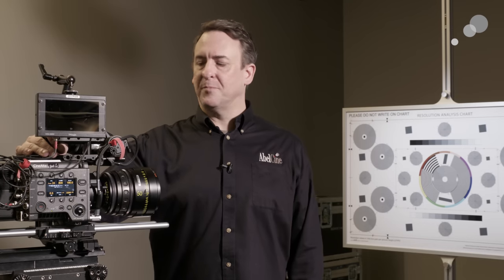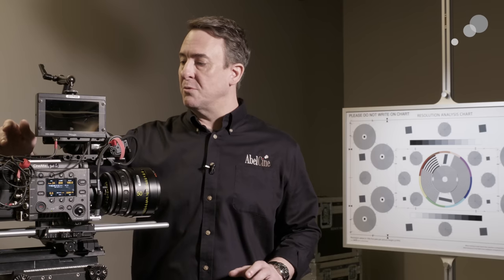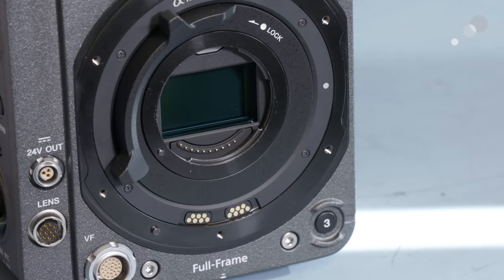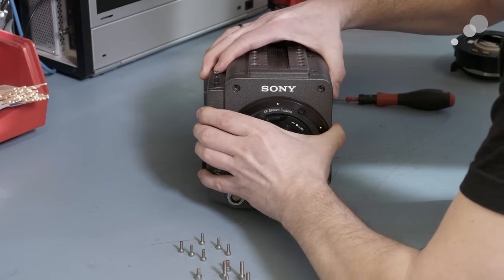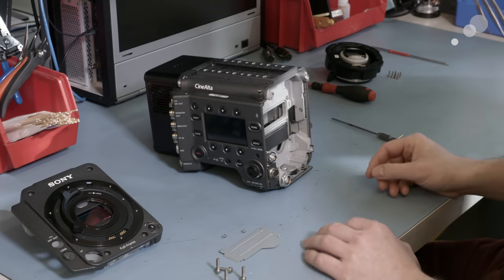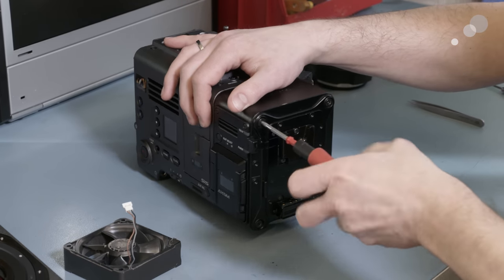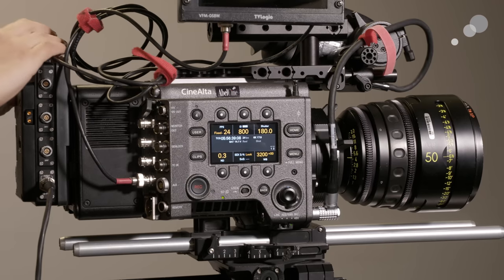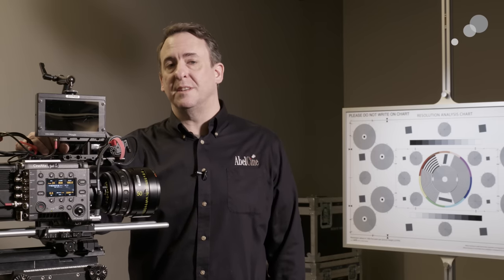At the Bench: The Modularity of the Sony VENICE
Geoff Smith recently had a chance to work with one of our camera service technicians to take a closer look at all of the field-serviceable aspects of Sony's popular VENICE full format (full frame) cinema camera.

In the above video, we take a look at common tasks such as removing the PL-mount "shroud" on the VENICE, exposing the locking E-mount behind it, as well as other aspects of the camera's modularity and flexibility. Though AbelCine is a factory-trained and authorized Sony Certified Professional Repair Facility, performing all levels of maintenance and repair including warranty service, what's shown in the video is all fair game for owner/operators, rental technicians, and other equipment managers as far as preparing the camera to work or performing routine maintenance and cleaning.